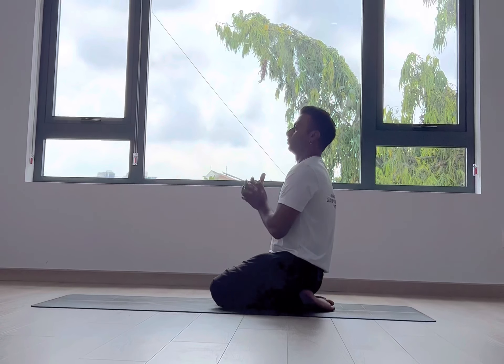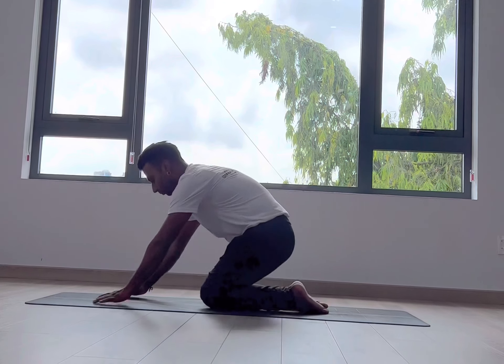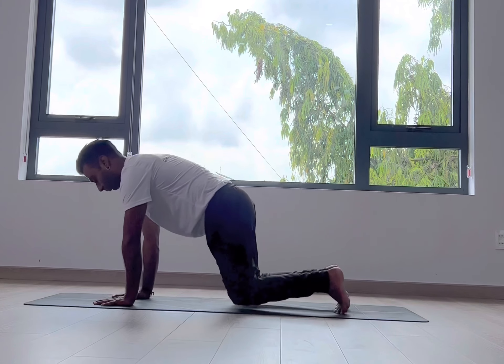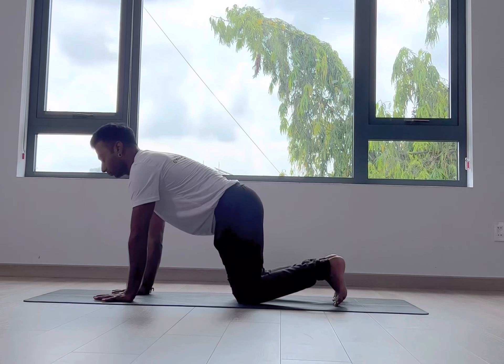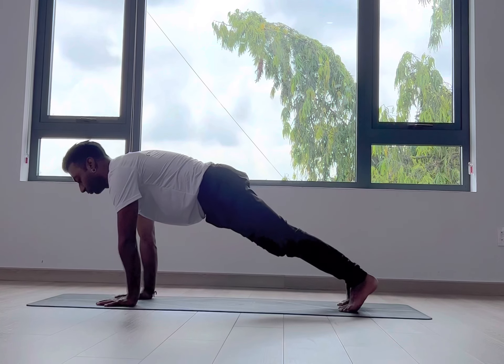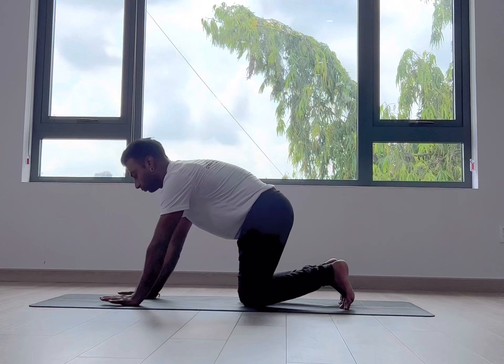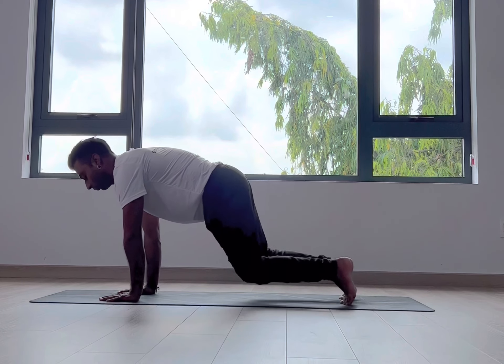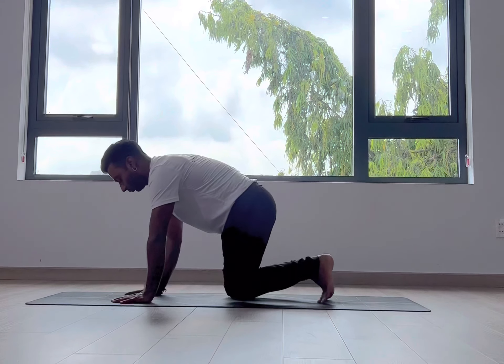How to Peacock Pose in 5 Step || Mayaurasana || yoga || yogasana